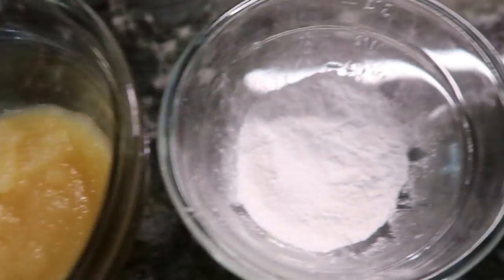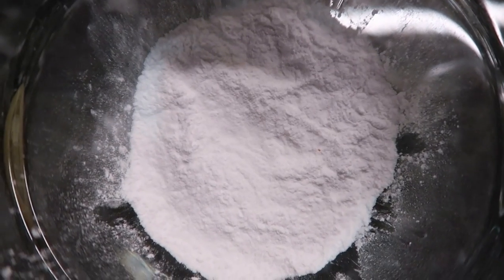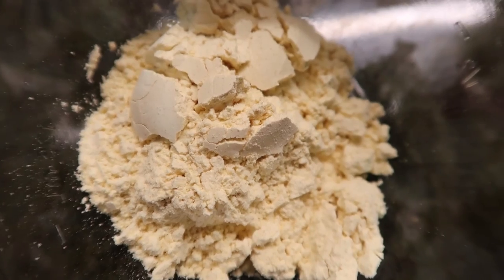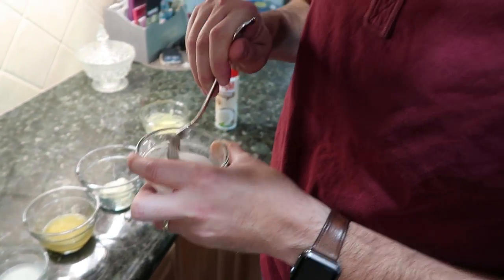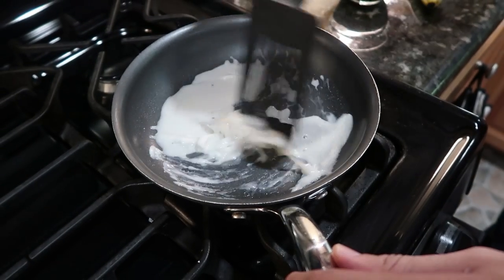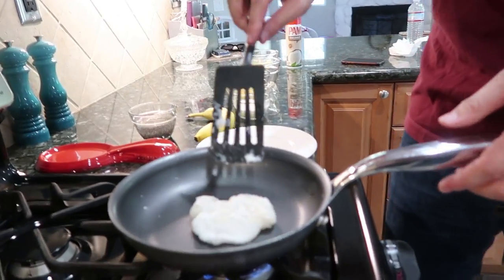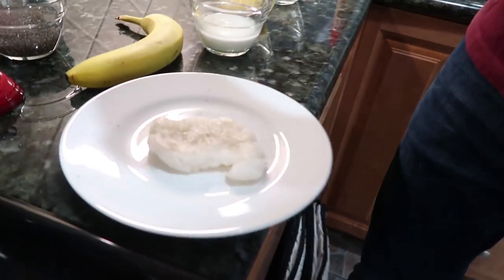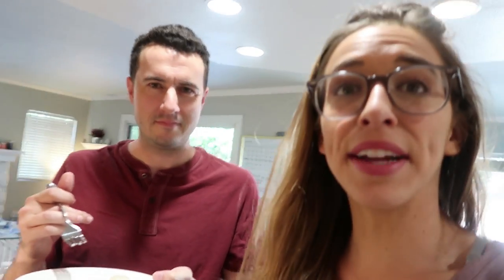The Egg Challenge - Making Scrambled Eggs Using ONLY Egg Substitutes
The Egg Challenge - Making Scrambled Eggs Using ONLY Egg Substitutes. We sometimes need to use egg substitutes while baking. Rachel is vegan, so I wanted to see what would happen when you attempt to make scrambled eggs, but use only egg substitutes to make them. Will any of the substitutes come close to the real thing?

All of our videos are closed captioned and always family friendly.

More Chris:
Twitter! BallingerFamily
Facebook: Chris Ballinger & Ballinger Family
Musical.ly: BallingerFamily

Ballinger Family
2674 East Main Street, Suite E-747